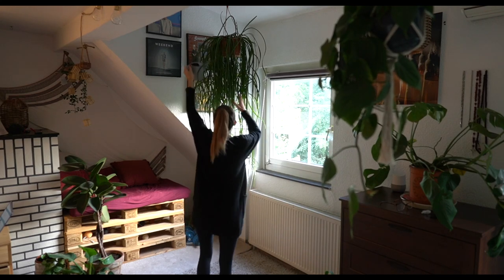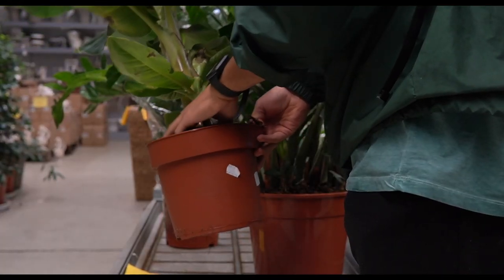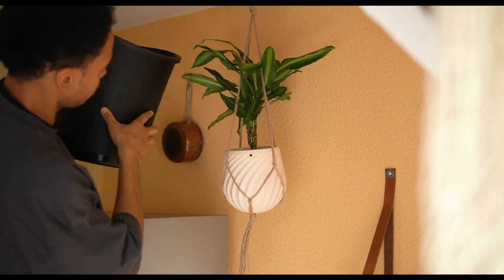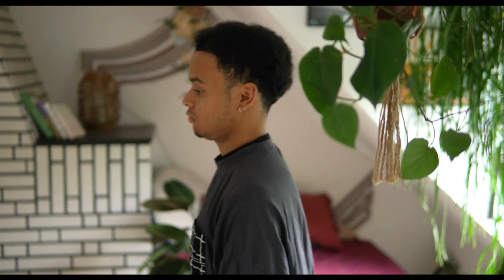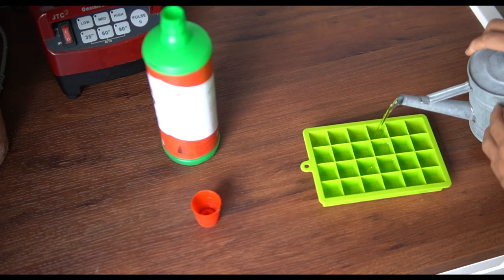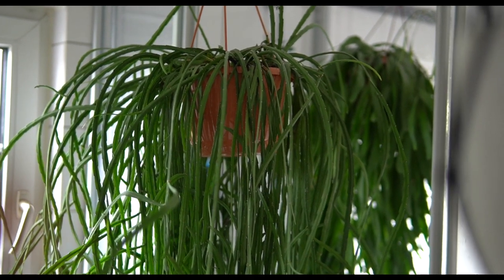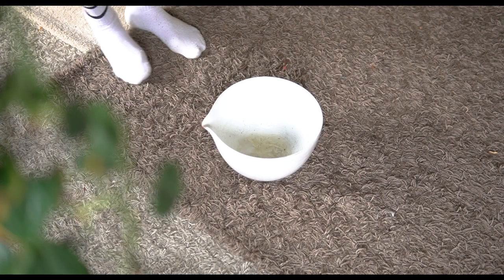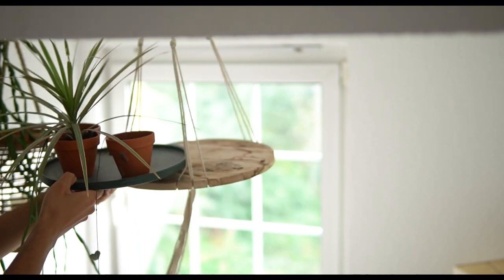3 Simple Hacks to Water Your Hanging Plants.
Plant Hangers

Hey Guys!
In this video I'll be talking about how to water your Hanging Plants Indoors without making a mess or dripping!
This question reached me so often, that these 3 tips will hopefully be valuable and benefical for you!
I know that watering hanging plants indoors can be a struggle for some of you, therefore I hope I can help with with how to water your hanging houseplants...Finally! 😊

Have Fun!

Luke :-)